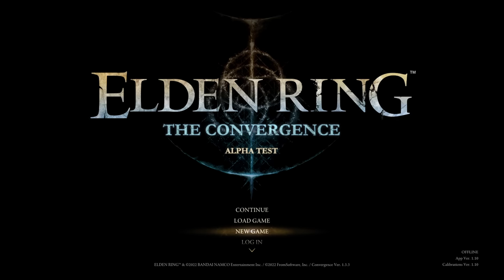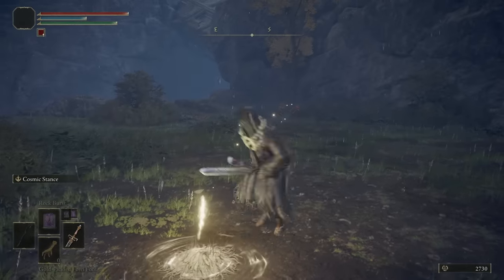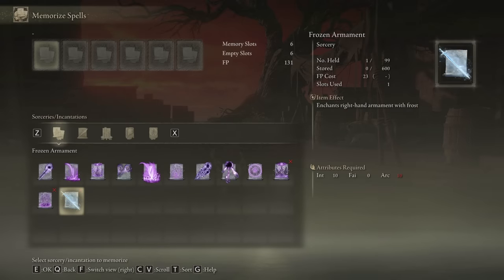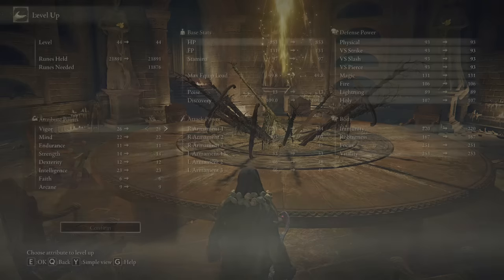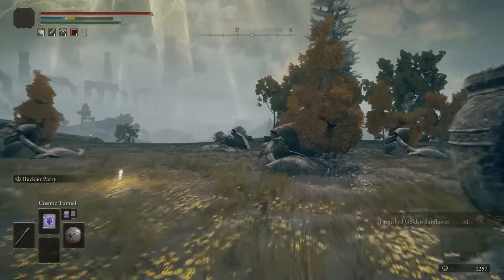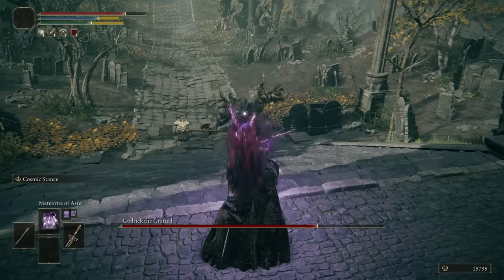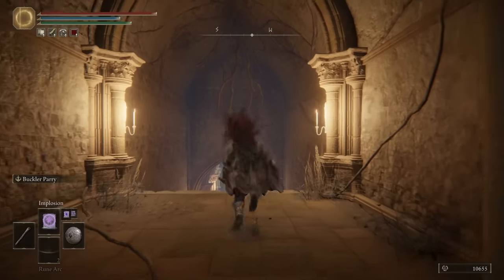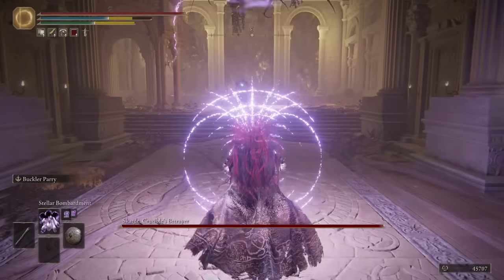These GRAVITY SPELLS are BROKEN in Elden Ring's Convergence Mod!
Welcome back to the convergence mod! This time we're using the starcaller class and some of these spells have to be the best in the game, for sure. They are CRAZY good.